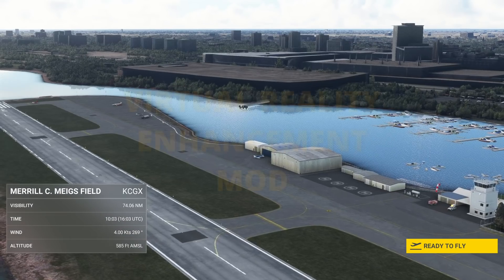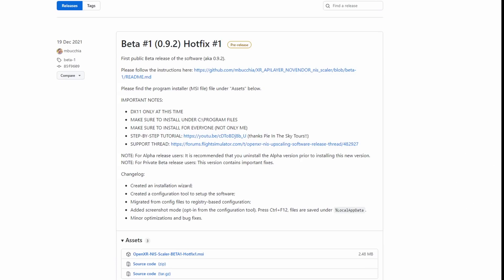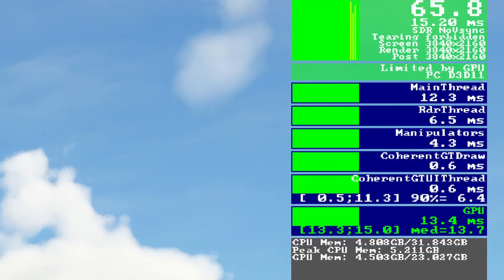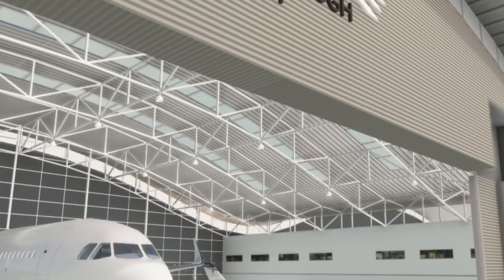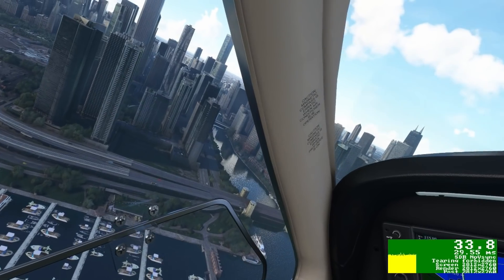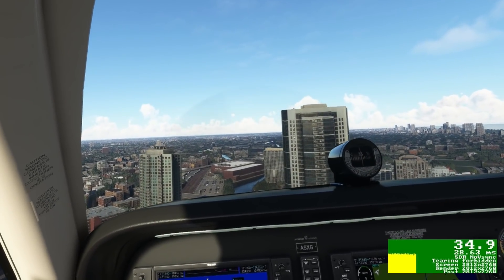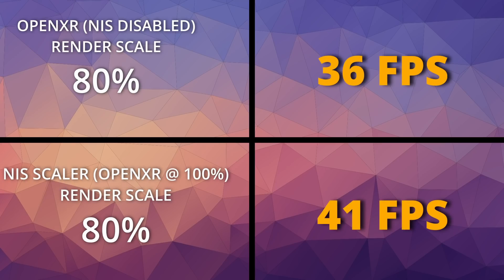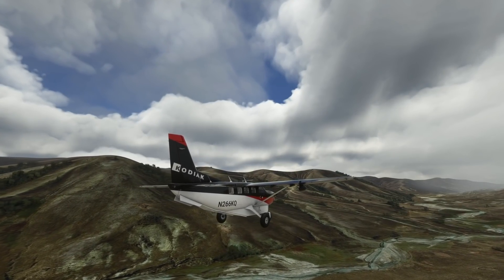MSFS VR | Increase your FPS with NIS Scaler | Tested with HP REVERB headset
In this video I put the NIS Scaler application through its paces to see if it delivers on improving my FPS in VR. I test various settings and compare its performance against the OpenXR Development Tool for WMR and share the results. Tests done with HP Reverb G2 V2